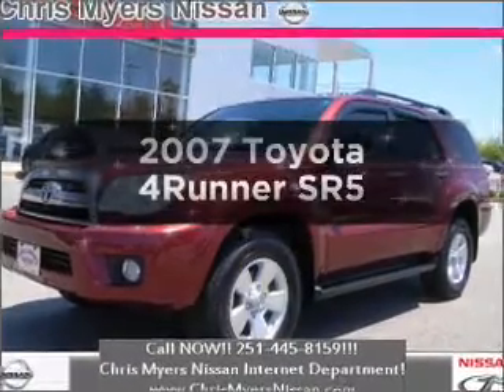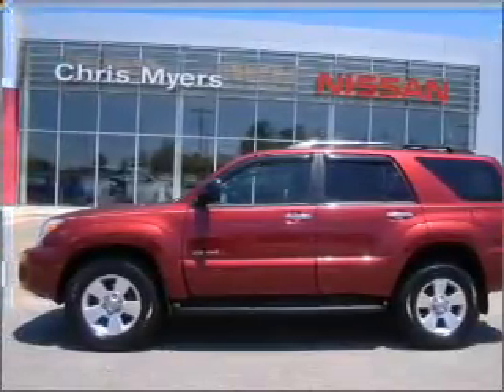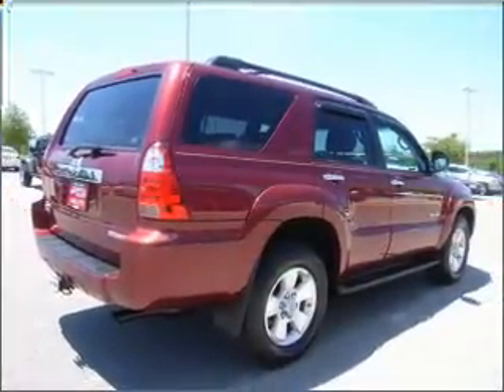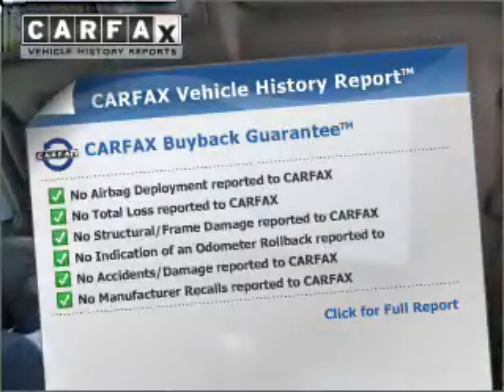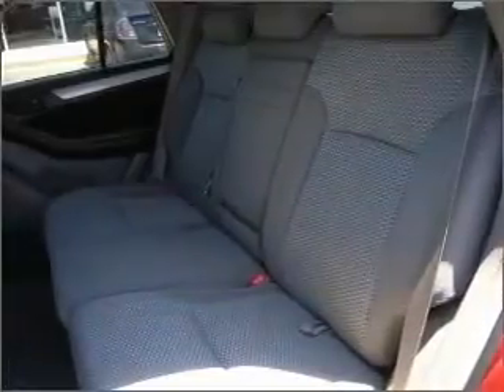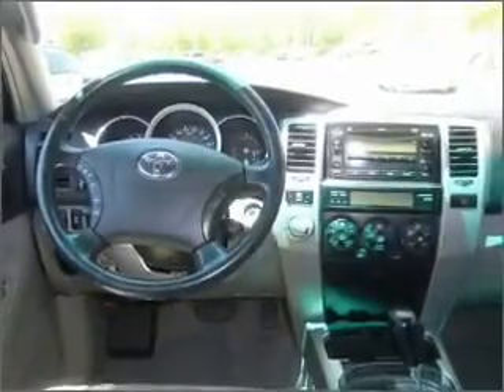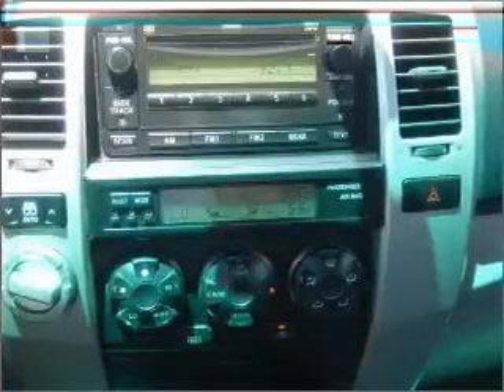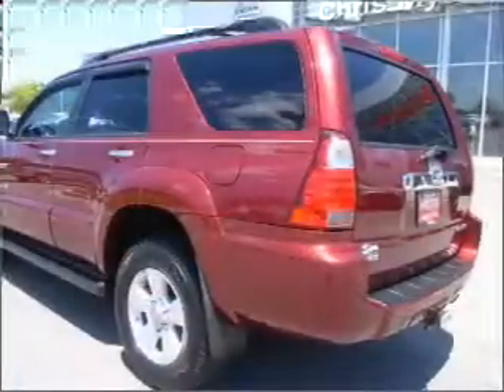2007 Toyota 4Runner - Daphne AL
Year: 2007
Make: Toyota
Model: 4Runner
Trim: SR5
Engine: 4.0 liter 6 cylinder 24 valve
Transmission: 5-Speed Automatic
Color: Burgundy
Mileage: 70937
Address:
27161 Hwy. 98